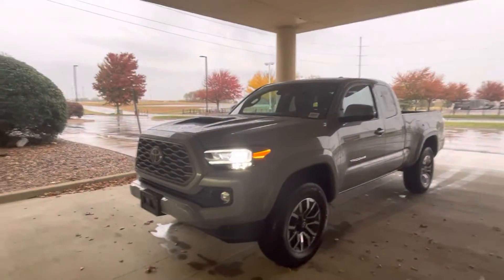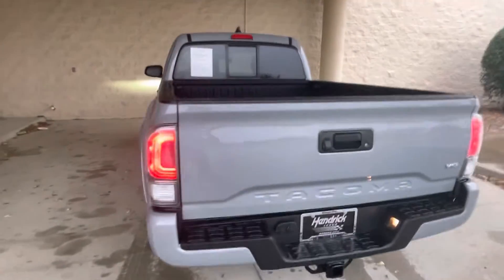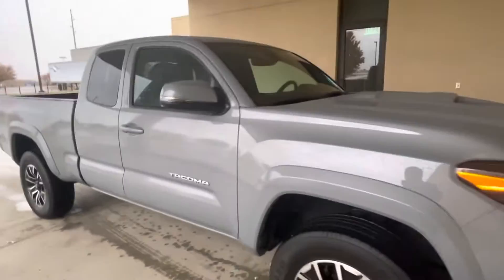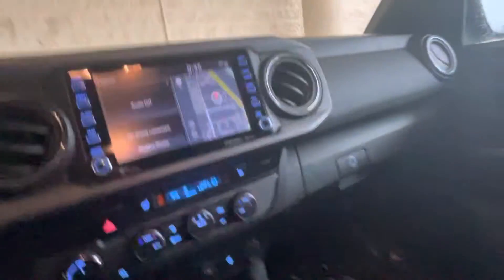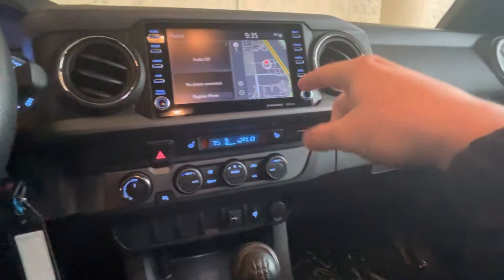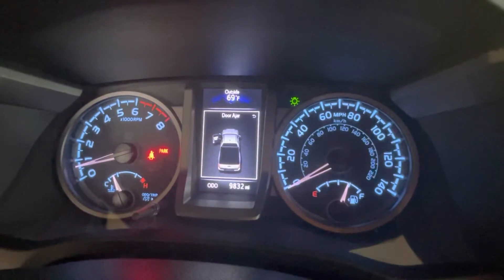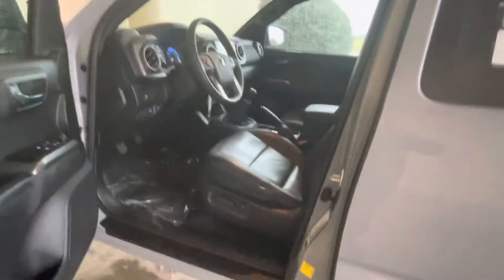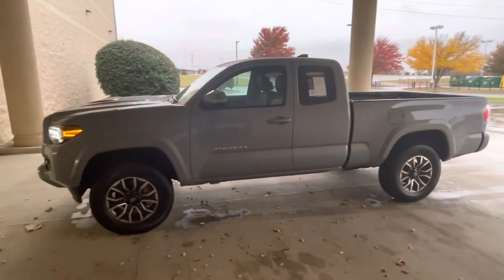2021 Toyota Tacoma TRD Sport 6spd!